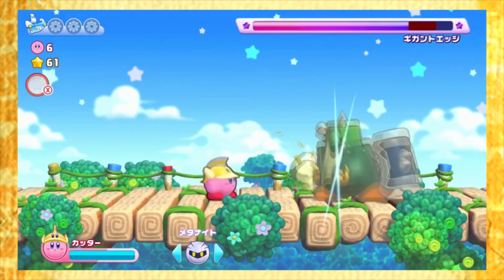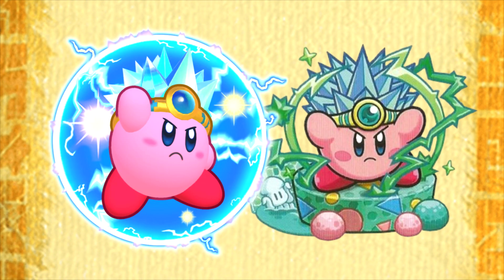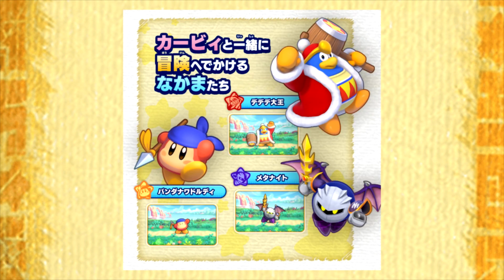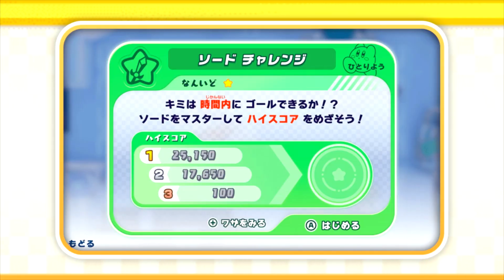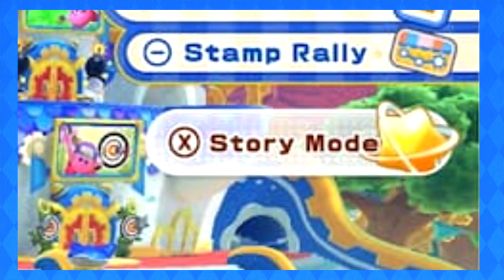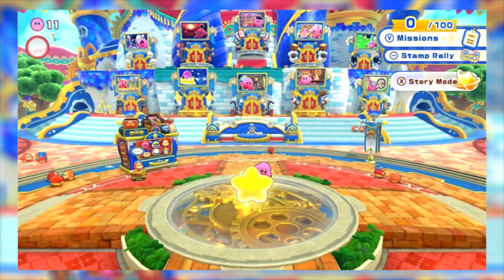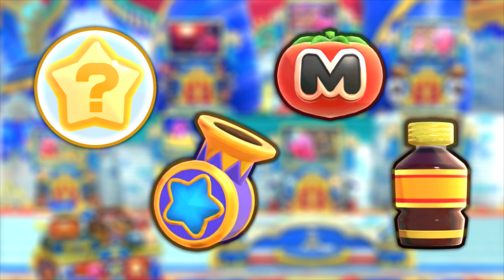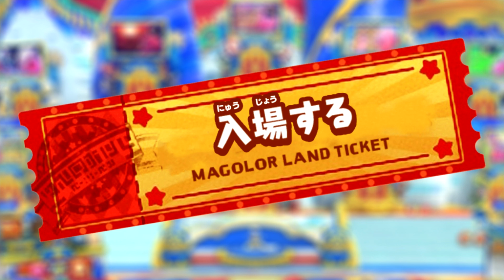Kirby's Return to Dream Land Deluxe NEW FOOTAGE Analysis | The DExus Show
Nintendo just dropped new information about Kirby's Return to Dreamland Deluxe, so join me as I analyze all the new stuff found on the updated website!